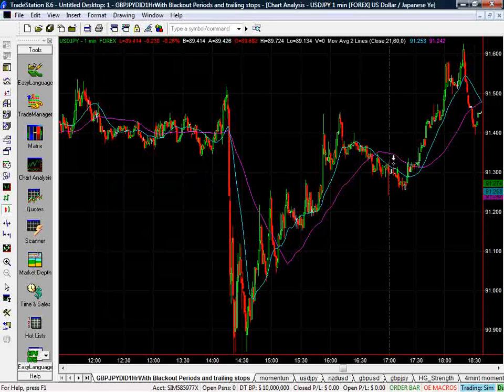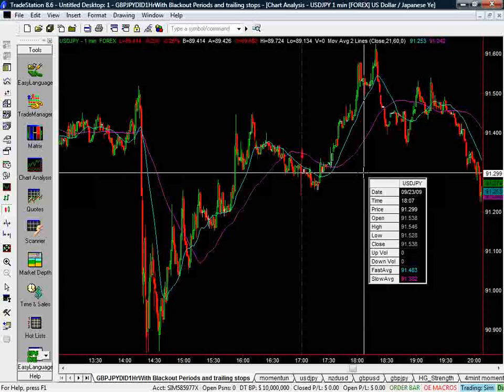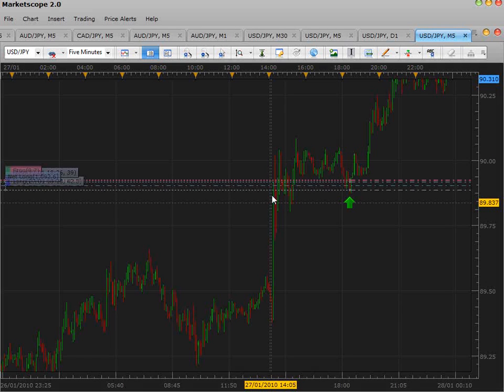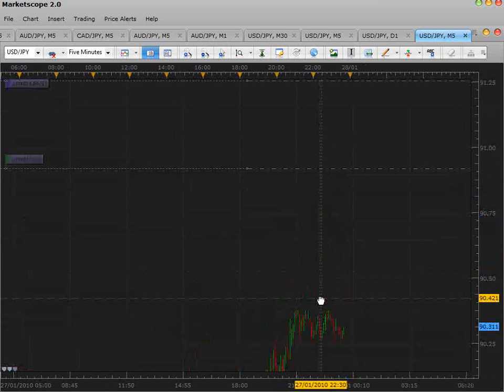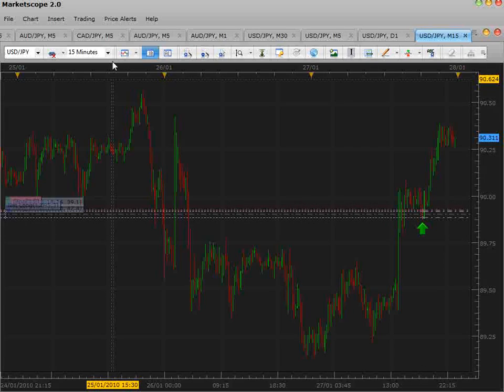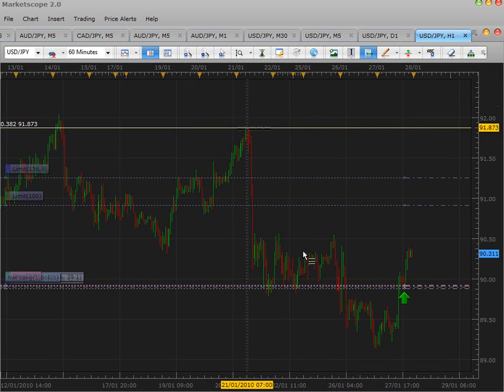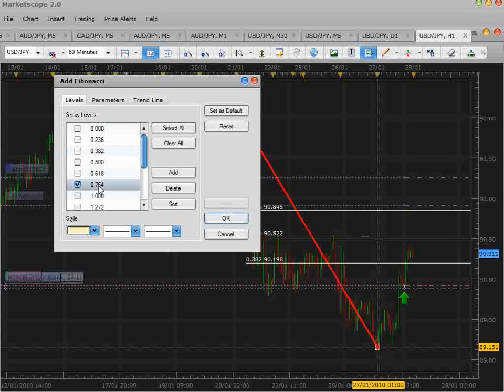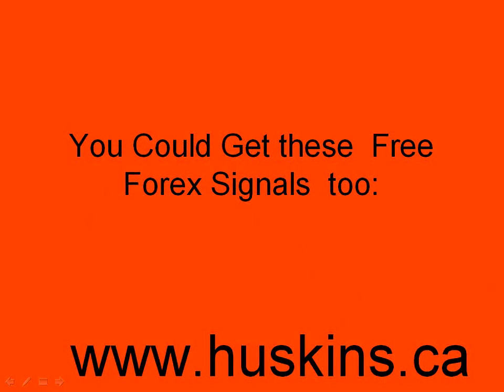Trading the FOMC Statement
Trading the FOMC Statement, explanation on what FOMC statment is, along with history of market action, and a view of the latest trade.